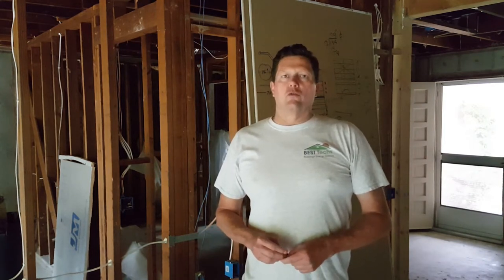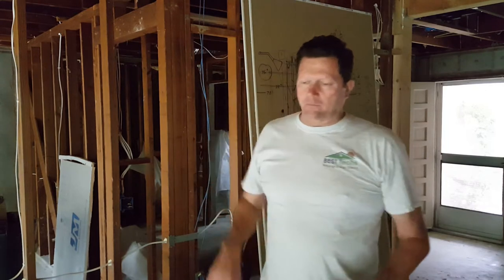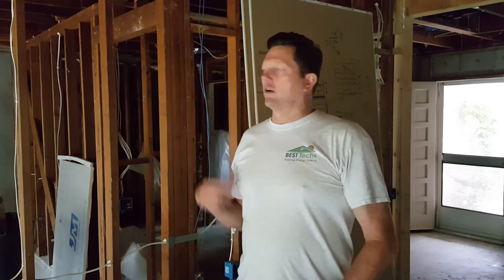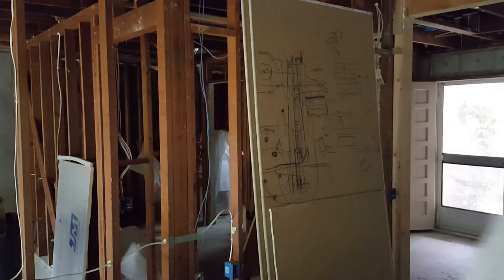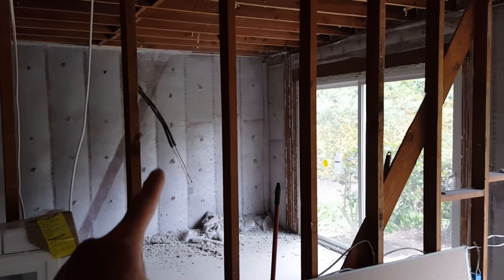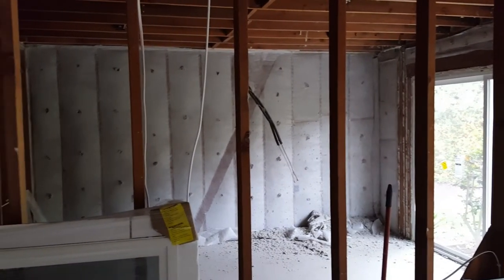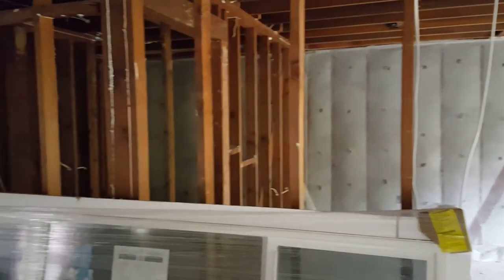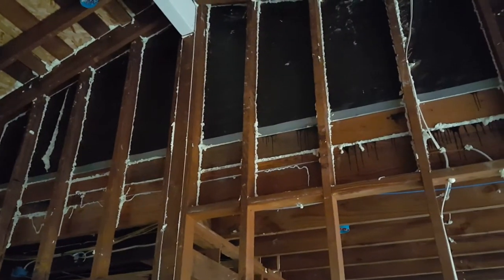How-To Dense Pack Insulation into your perimeter envelope cavities.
To properly dense pack insulation into a floor, wall, or ceiling cavity, you first need to make sure that the perimeter envelope of the home you are working on is air sealed.

Once you have achieved the proper air sealing, then it is time to start dense packing the perimeter envelope cavities with insulation.

The type of insulation can vary depending on what your contractor uses, however BEST Techs Contracting uses either Fiber Wood, Cellulose, Wool, and sometimes loose fill fiberglass. It really depends on price and what type of protection you want as your end result.

If you want/need noise reduction, then the fiber wood and wool are great choices. If you want a termite/bug repellant, then the Cellulose is a great choice. If it comes down to meeting a specific budget, then the loose fill fiberglass might be your choice.

These different types of insulation are all great choices, and in my opinion, a better product than your typical BIG BOX STORE batt or blanket insulation.

If your contractor tests and measures the performance of your home while they are doing the insulation work, them more than likely you will have a wonderful product no matter what they use.

However, if they just Blow-and-Go, then you will probably still experience Hot and Cold spots throughout your home. Insulation needs to be tested with a blower door, infrared camera, theatrical smoke, etc., to make sure you are protecting the OUTSIDE elements from getting INSIDE of your home.

Do yourself a favor and ask your contractor this, "Do you own a Blower Door Kit, Infrared Camera, Theatrical Smoke, to test and measure your methods of installation of insulation?" And if they say, "What is a Blower Door?" It is time to look for another contractor.

One last thing, "What is behind your walls?"